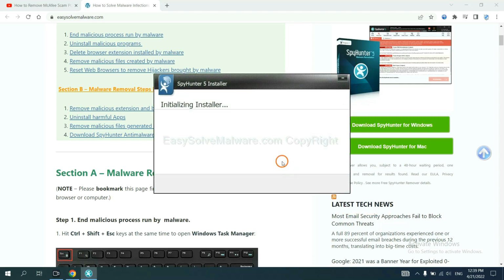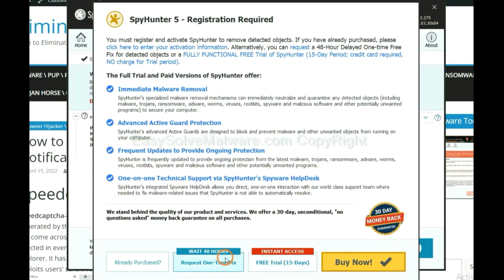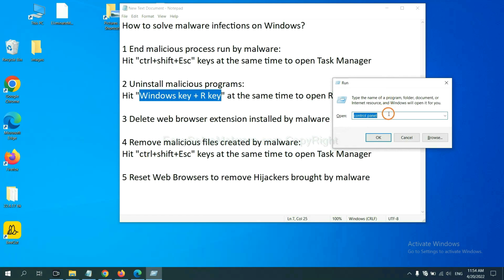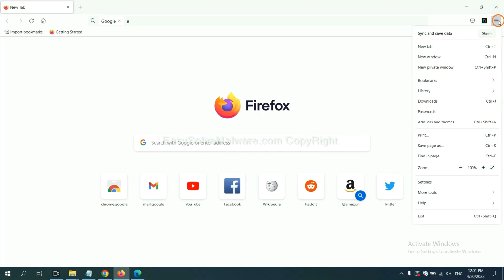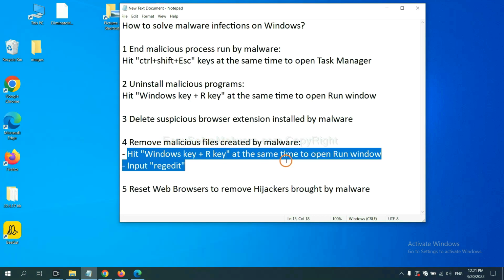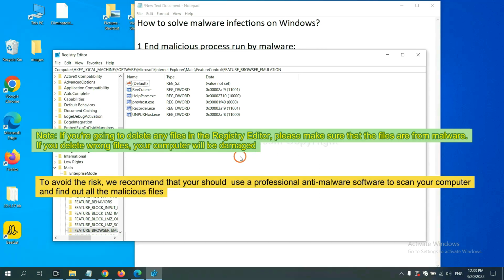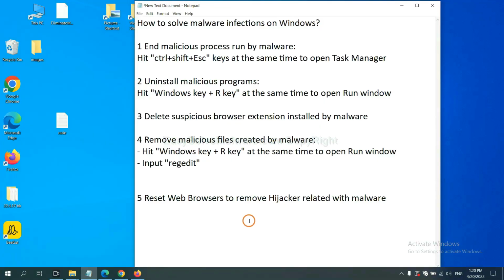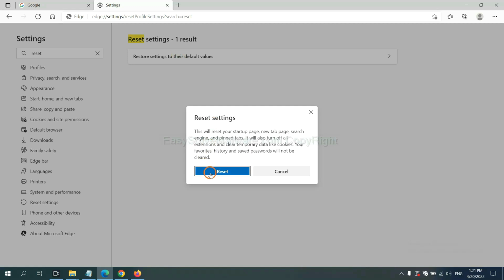MSIL/Microsoft.Bing.A – How to Remove it?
This video will show you how to remove MSIL/Microsoft.Bing.A. More details about the virus can be found